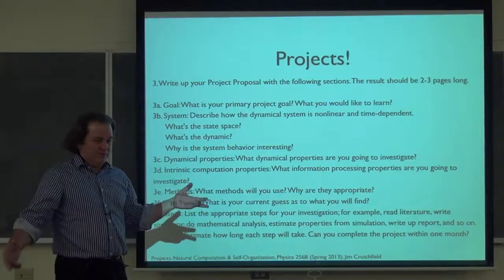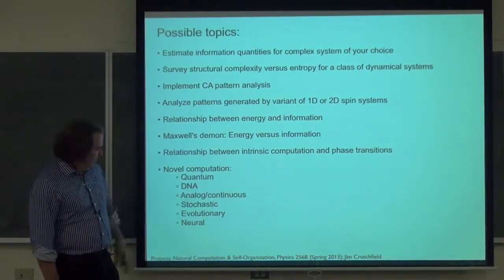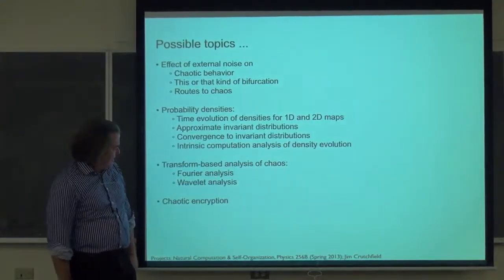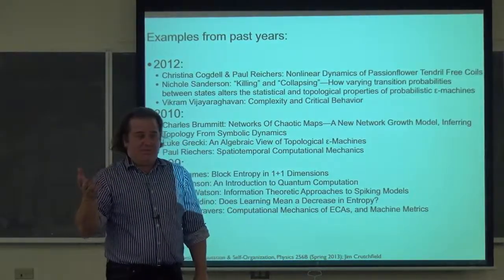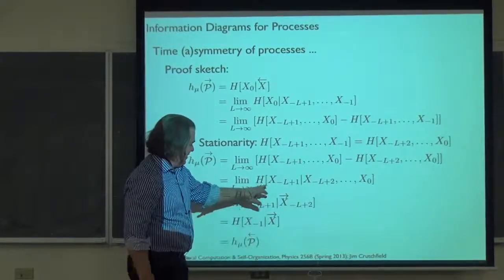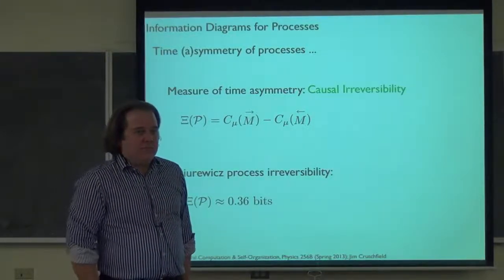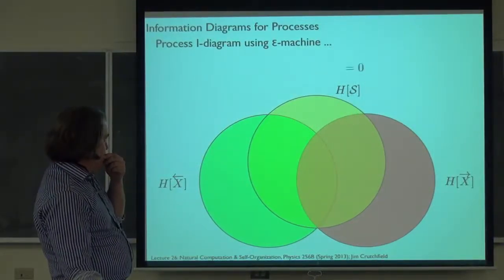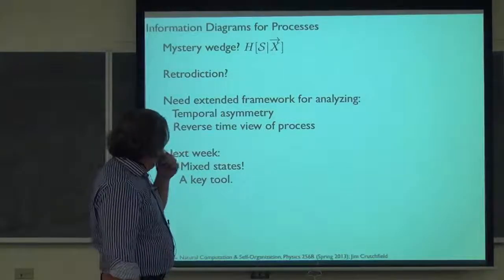UCDavis NCASO Lecture 26